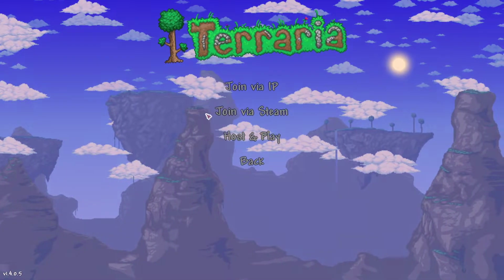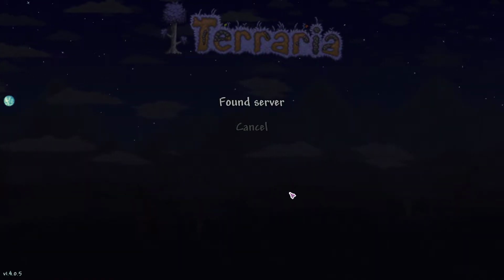How To Duplicate In Terraria 1.4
Today i am telling you how to duplicate